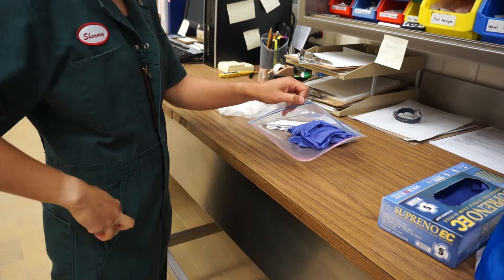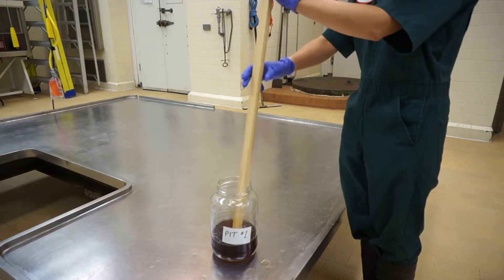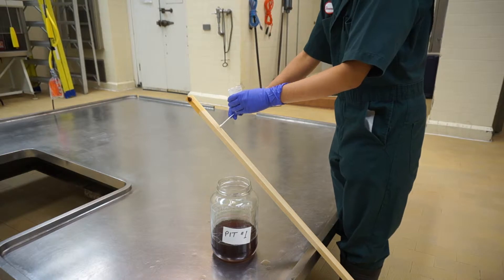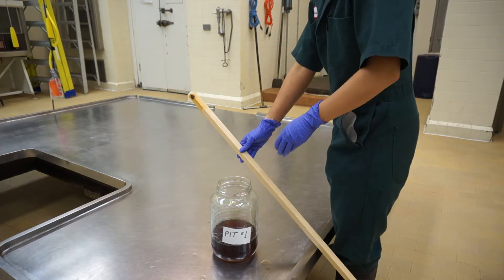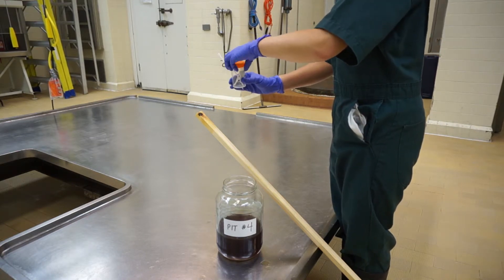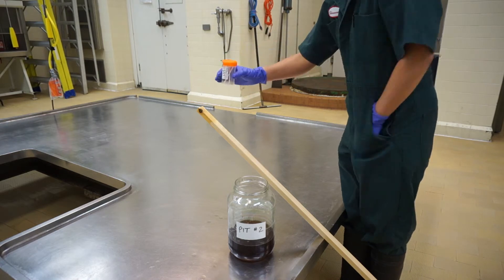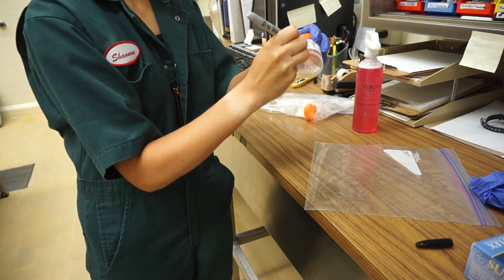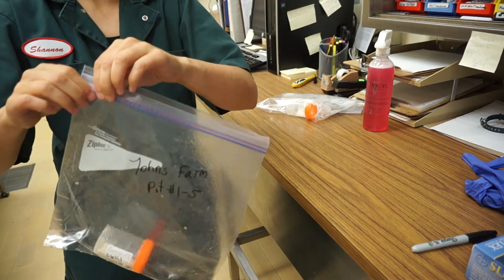Manure Sampling Protocol for Porcine Epidemic Diarrhea virus (PEDv)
Manure sampling protocol designed for Manitoba's PEDv Manure Sampling Project. Project collaborators include Manitoba Pork, Manitoba Livestock Manure Management Initiative and Manitoba Agriculture, Food and Rural Development.